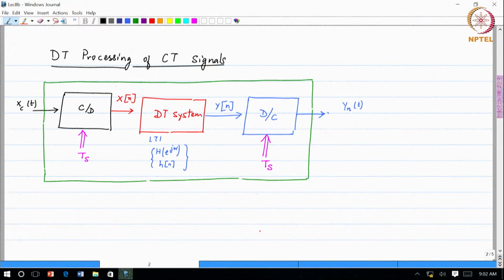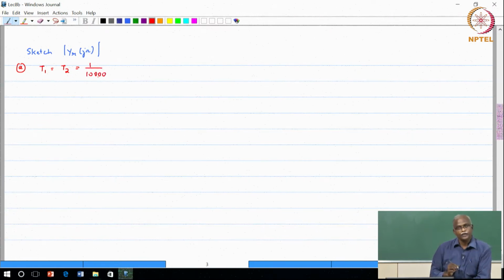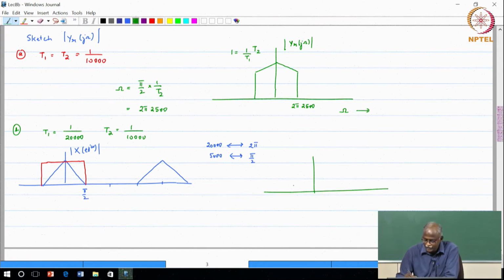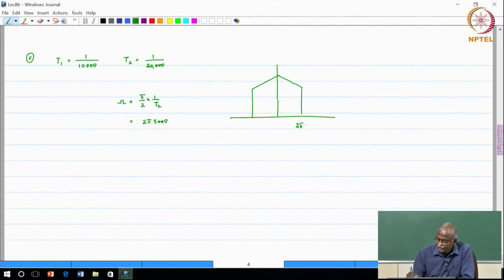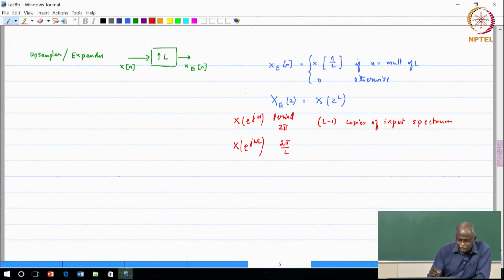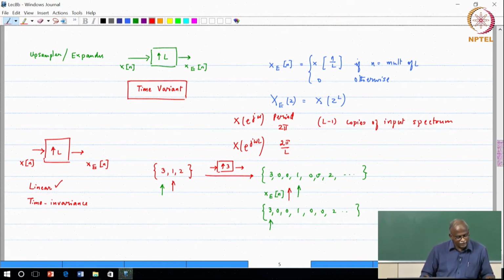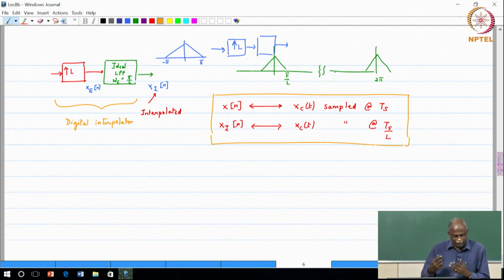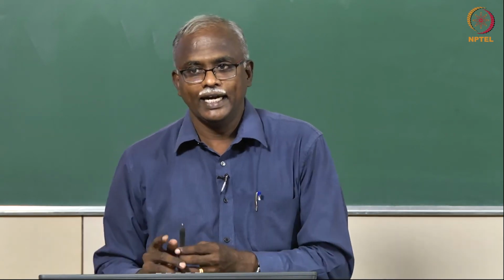Upsampler and downsampler- continued (Part-1)